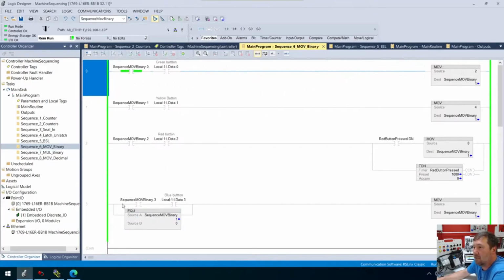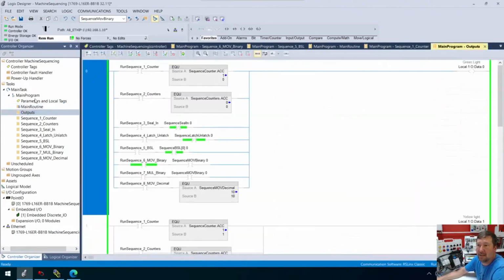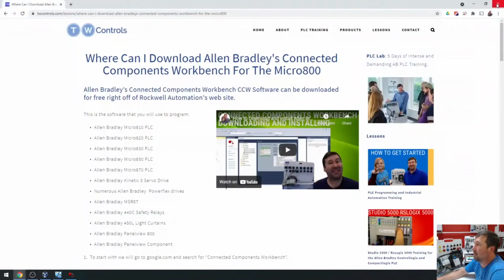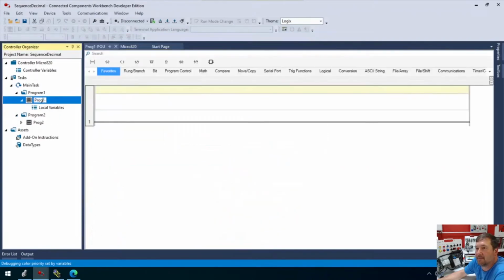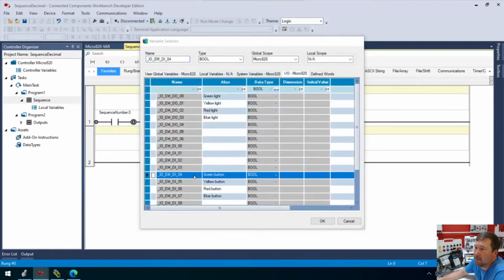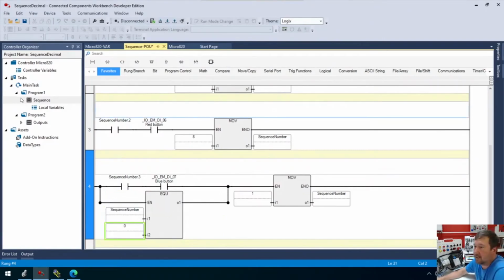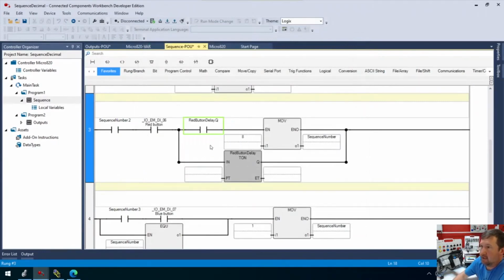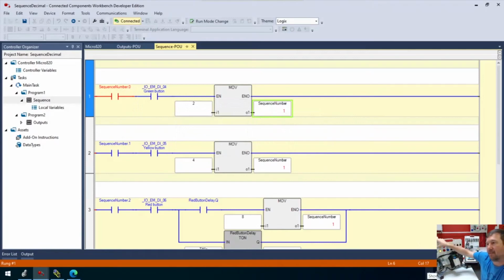Allen Bradley PLC Sequence MOV Binary Programming Tutorial Part 4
In this lesson we are going to show how to program Allen Bradley PLCs to use the MOV instruction to do binary tracking of machine sequence steps. One key advantage to the PLC programming methods in this series is they work with all Allen Bradley PLCs including the Controllogix and Compactlogix with Studio 5000, formerly RsLogix 5000, RsLogix 500 for the SLC 500 and Micrologix PLC, and Connected Components Workbench for the Micro800 PLC.  In fact these methods work with most all major PLC manufacturers.